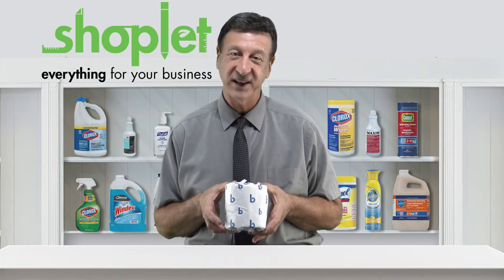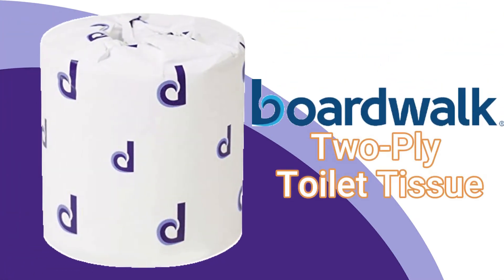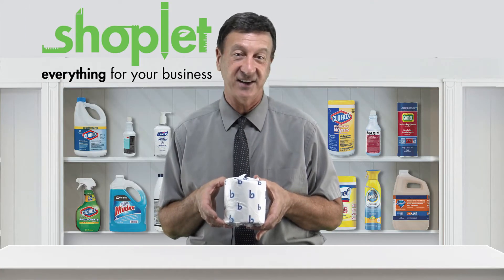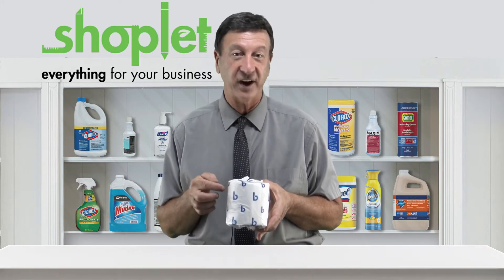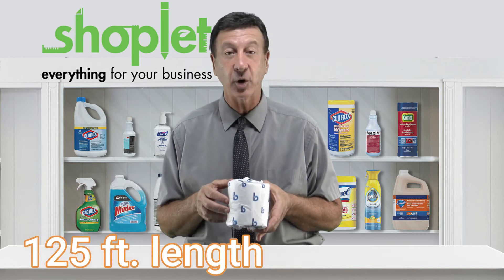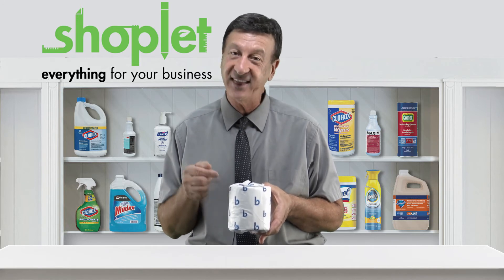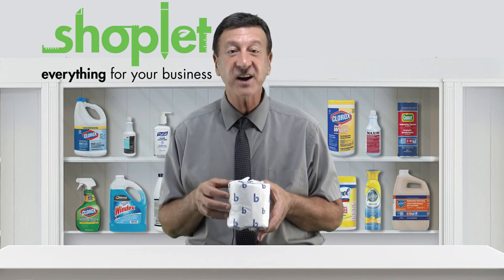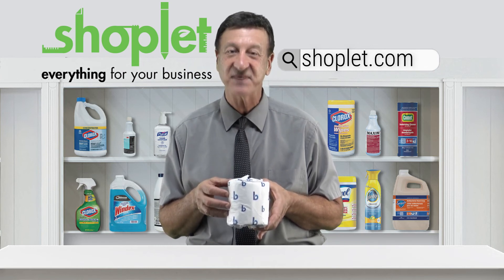Boardwalk Two-Ply Toilet Tissue, Septic Safe- Economical Choice for Quality bathroom Supplies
Boardwalk Two-Ply Toilet Tissue, Septic Safe, White, 4.5 x 3, 500 Sheets/Roll, 96 Rolls/Carton
(BWK6180)

Introducing Boardwalk two-ply toilet tissue, the economical choice for quality bathroom supplies. This eco-friendly option exceeds EPA guidelines, crafted from an impressive ninety percent total recycled content. The embossed, standard size roll has a roll length of one hundred twenty five feet length and a total of five hundred bathroom sheets per roll. Each roll is individually wrapped to maintain the highest level of sanitary standards in your home or workplace.

Stock up and save on high quality Boardwalk bathroom tissue at shoplet.com today!